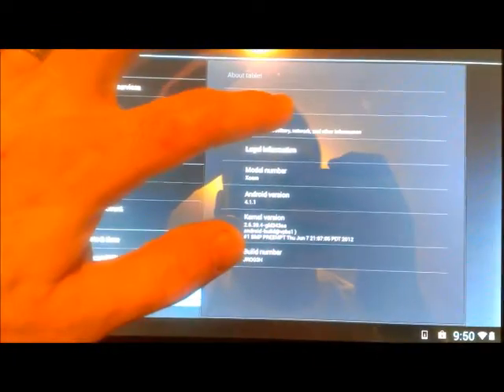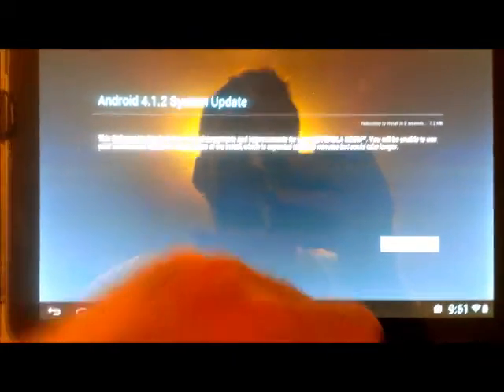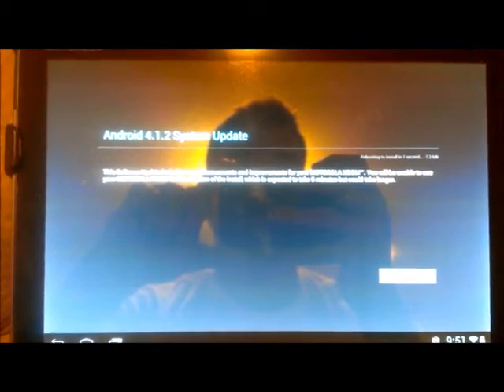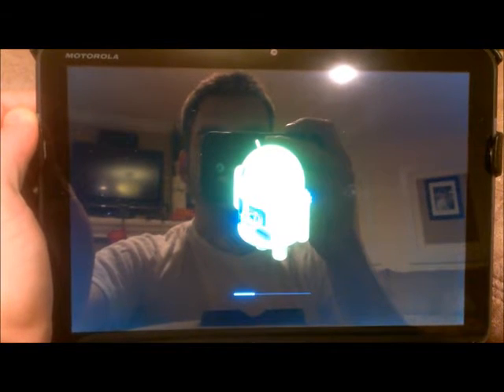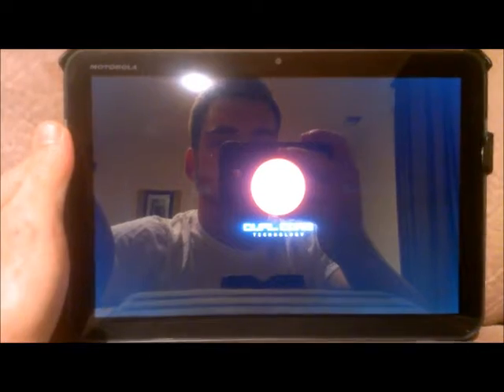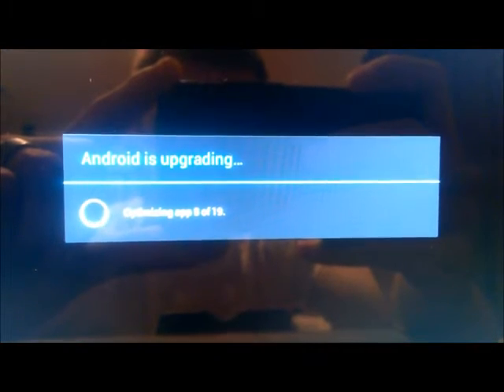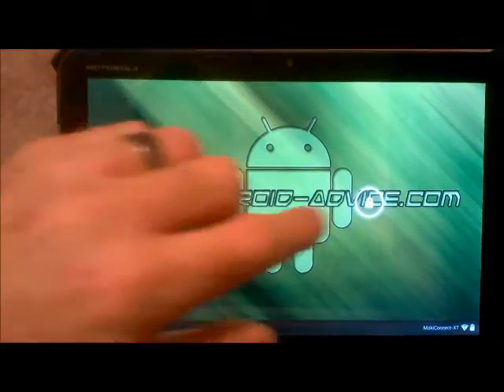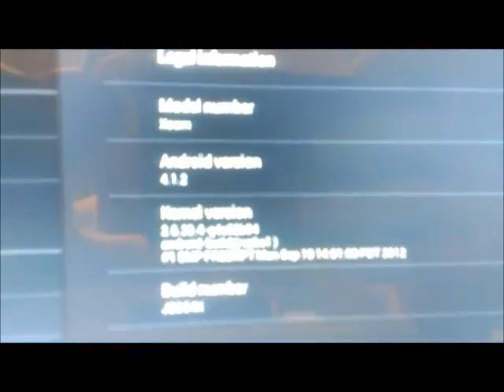Motorola Xoom Wifi Android 4.1.2 Update Process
This is the process of updating the Motorola Xoom Wifi to Android 4.1.2. This video is part of a larger project so unless you are interested in seeing the update process this shows nothing else.